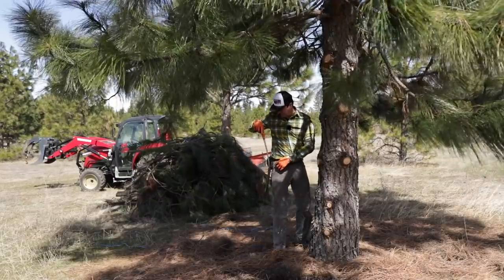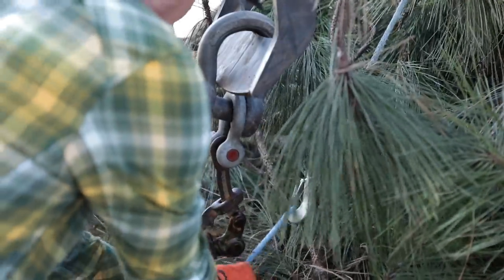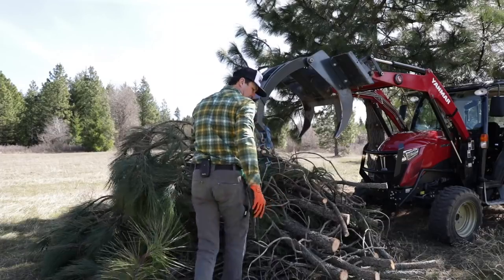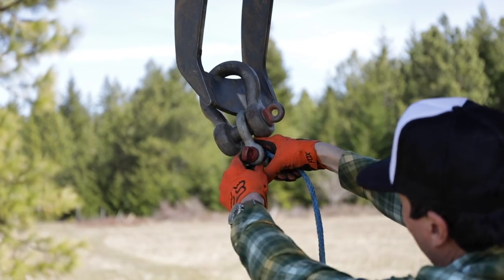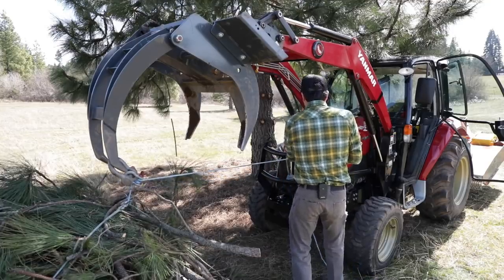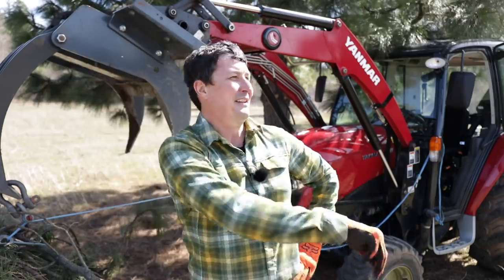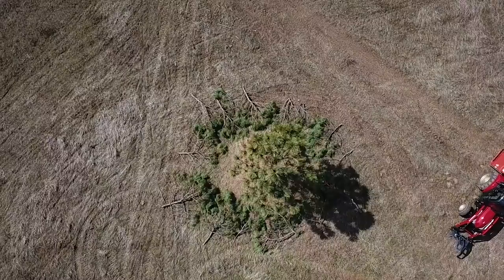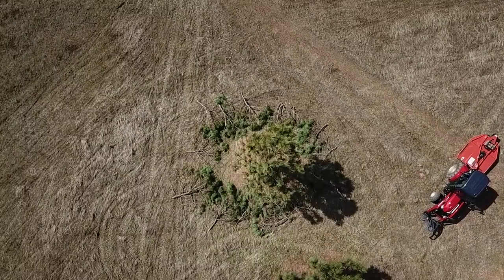The Worst Idea Ever!